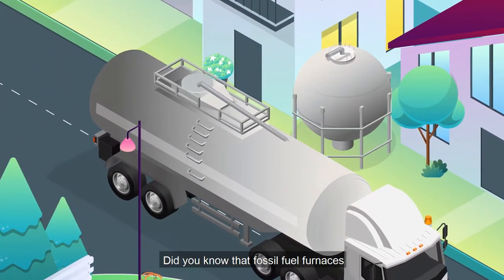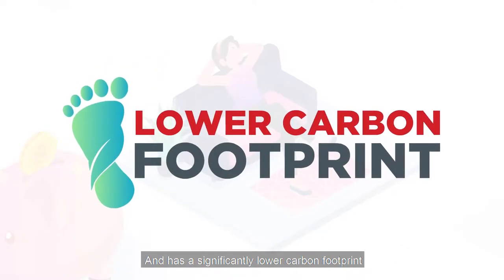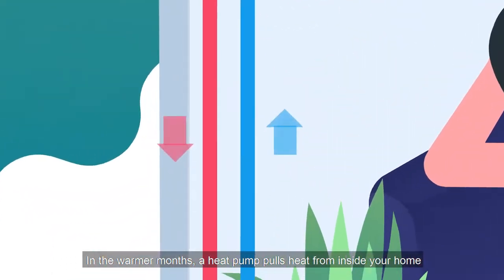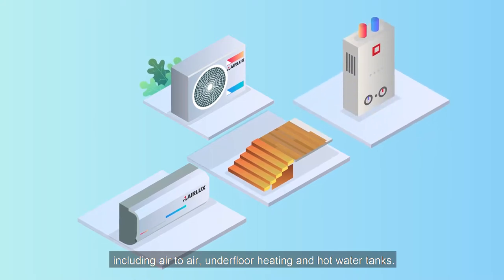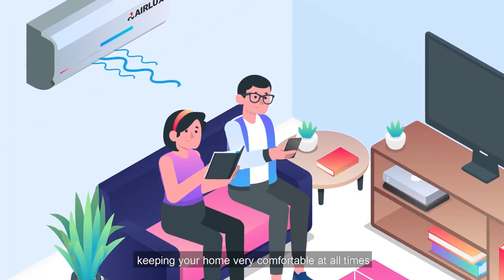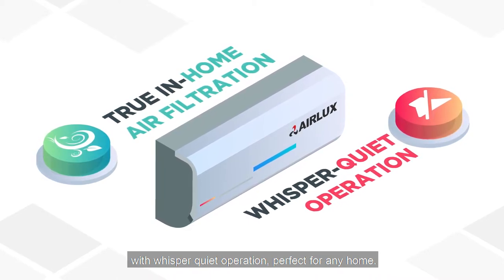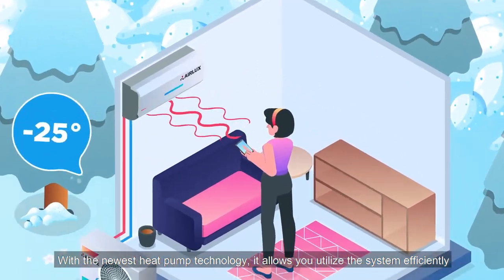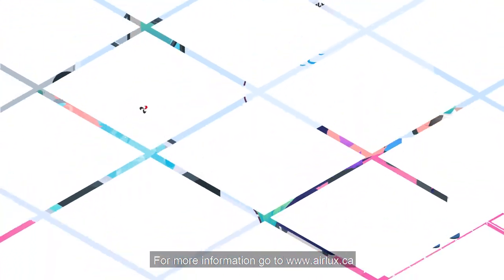Airlux Heat Pump Explanation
Airlux Heating and Air Conditioning explains what a heat pump is, how it works and it's benefits. With recent advancements in technology, a heat pump has become the most efficient way to heat and cool your home, even in extreme temperatures. Since it's up to 5 times more efficient many home owners and businesses are reduce their energy bills of up to 50%.